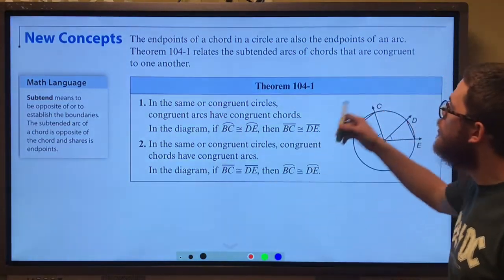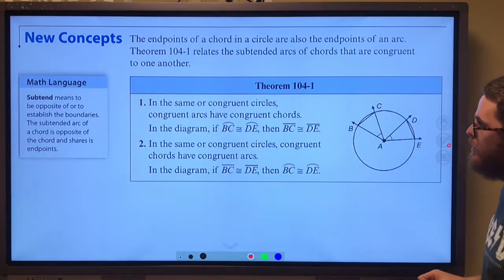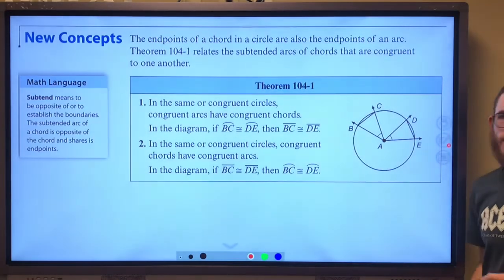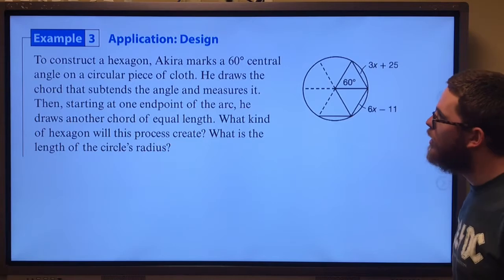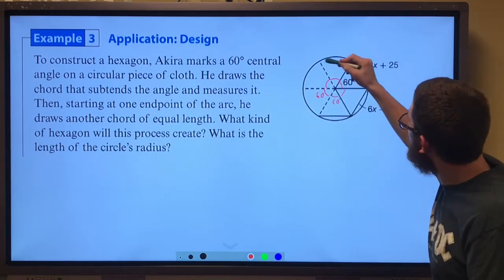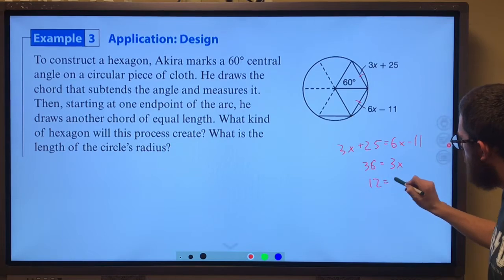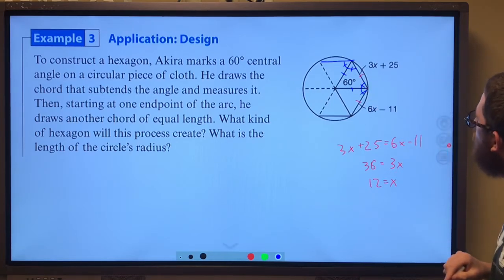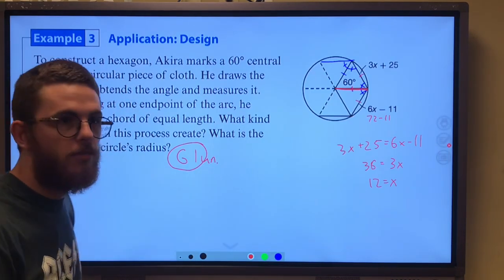G104: Relating Arc Length & Chords